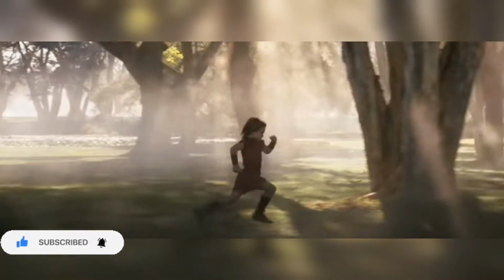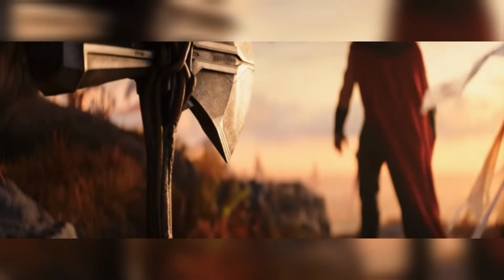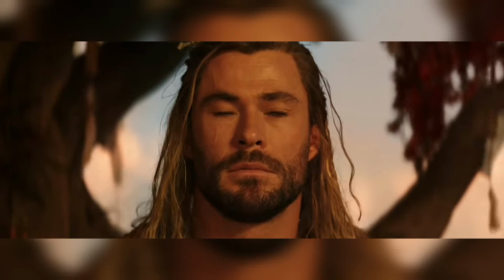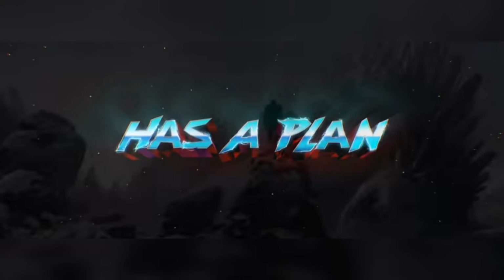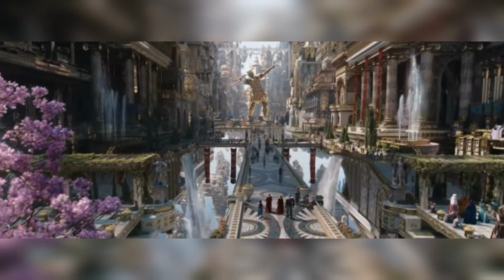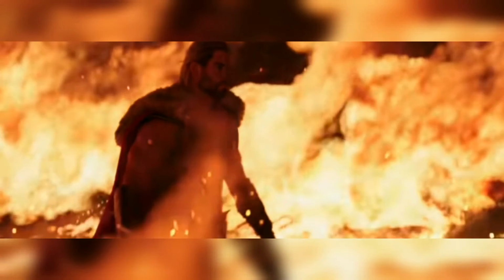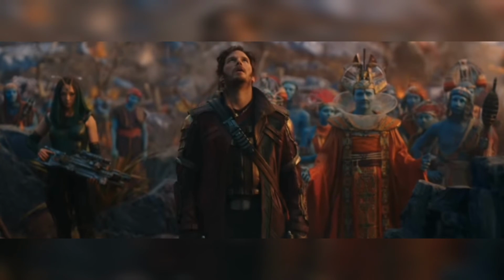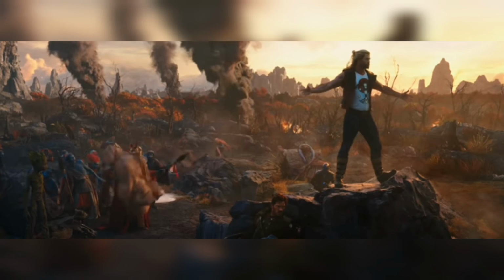THOR 4 LOVE AND THUNDER TRAILER BREAKDOWN+THEORIES+REVIEW! | Marvel News | Marvel Thor Jane Foster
Marvel News
Marvel Leaks
Marvel Rumors
Marvel breakdown
Marvel trailer
Marvel explained
Marvel Theory

Today's video we have our full breakdown for ' ThorLOveandThunder official teaser trailer with theories and our review! Check out the whole video for all the details!

⚫ SOCIAL MEDIAS-